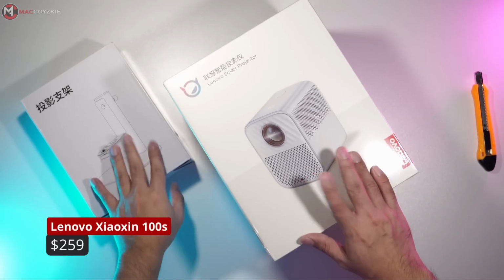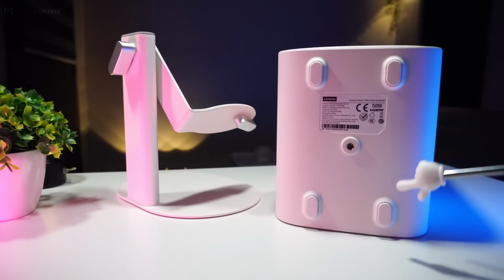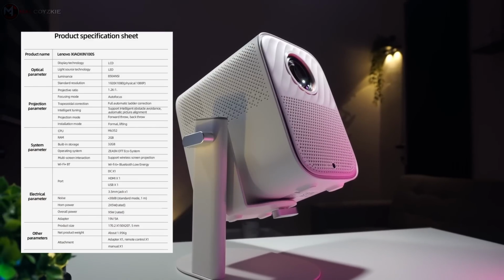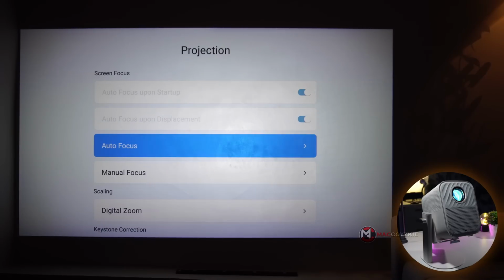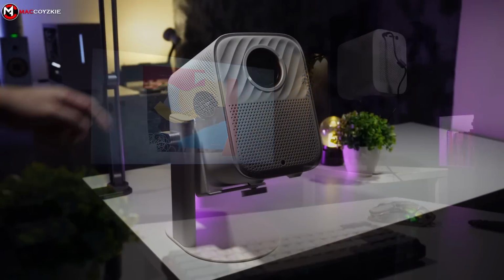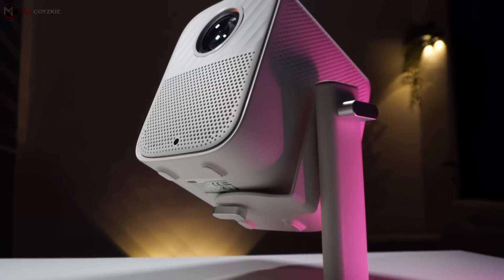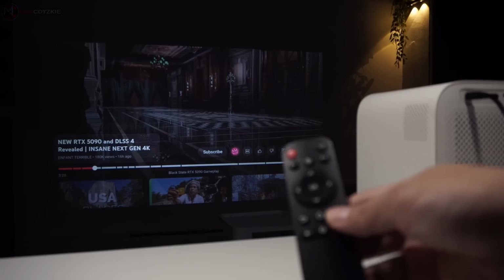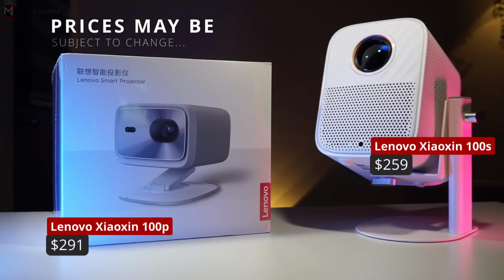Can this projector replace your Smart TV? Lenovo Xiaoxin 100s Projector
Here’s our comprehensive review of the Lenovo Xiaoxin 100s projector! We’ve tested every feature you need to know before making your purchase. Watch the video to get all the details and make an informed decision! Click the link below for more info.

Time stamp▼
0:00 Introduction
0:57 What's in the box?
1:15 Physical overview
2:57 Features
4:21 On-screen display & ctrls
7:13 Picture mode test
7:51 Built-in speaker test
8:55 Screen mirror
9:17 Mobile game test
10:04 Vr game test
10:48 Pc game test
11:18 Conclusion
14:27 Recommendation